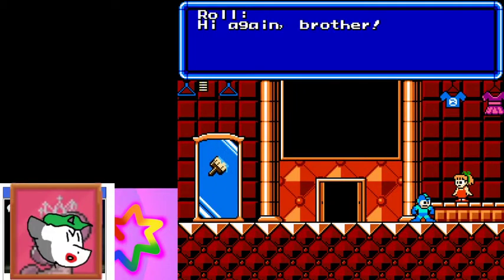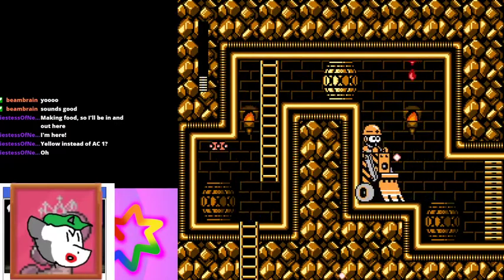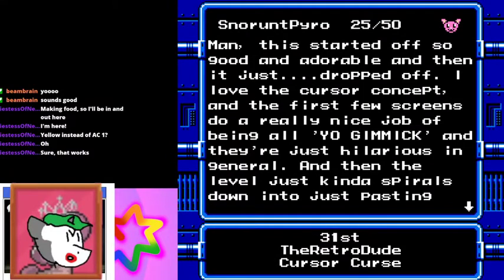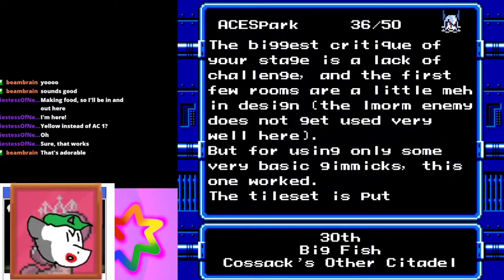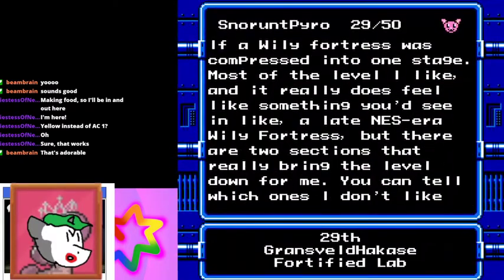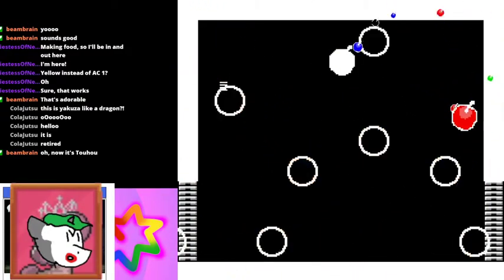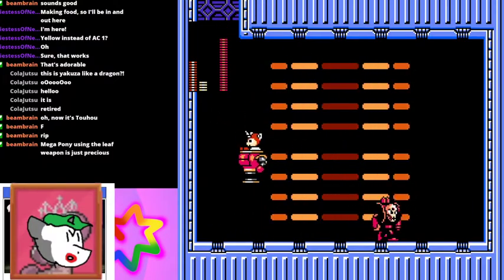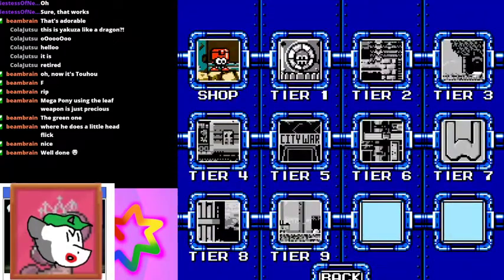7 Respect the Workers - MaGMML2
Seventh part to my Make a Good Mega Man Level 2 playthrough.  My favorite Mega Man fan game, personally.  I got a lot to gush about, and I appreciate even the bad parts.

Make a Good Mega Man Level contest games!